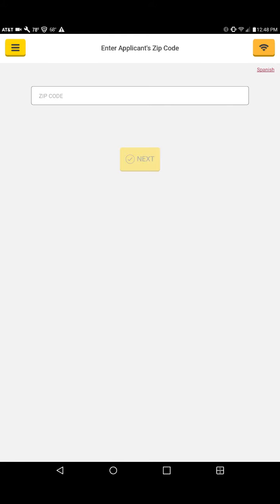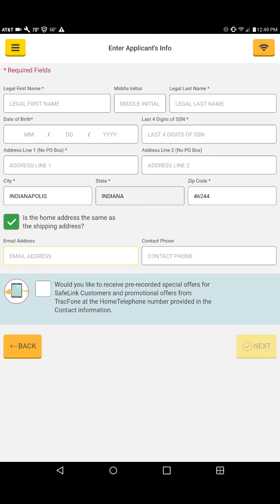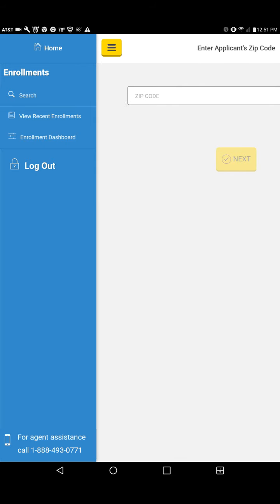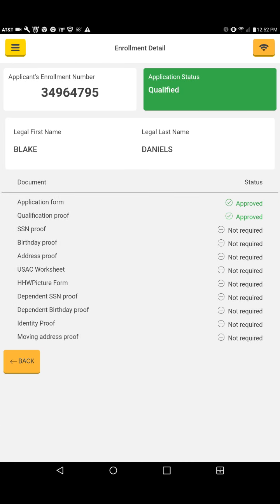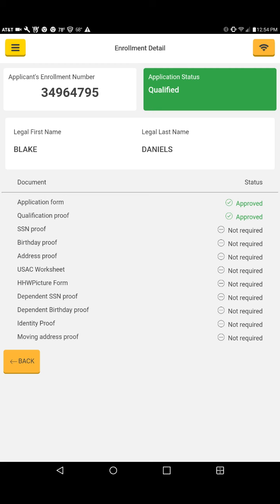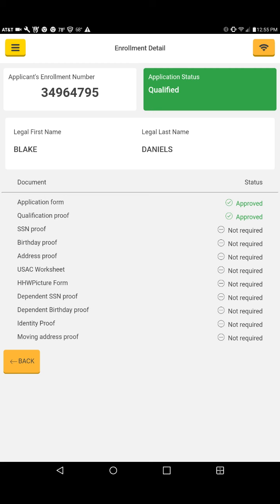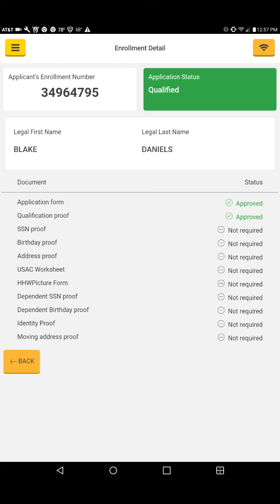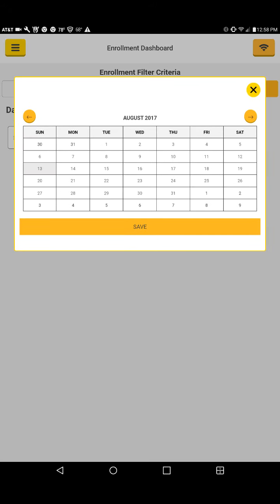Safelink Training Pt. 15